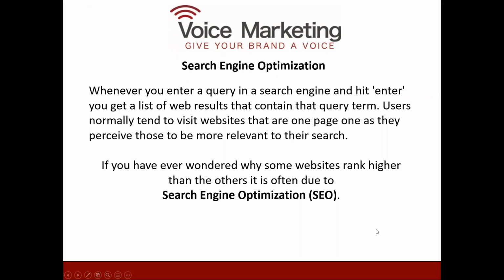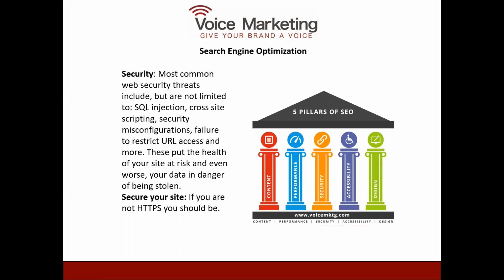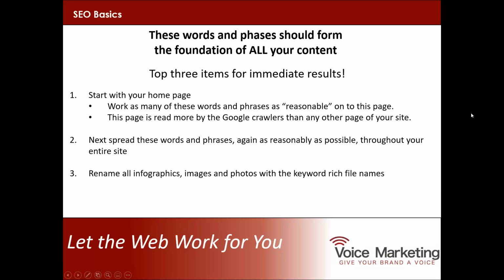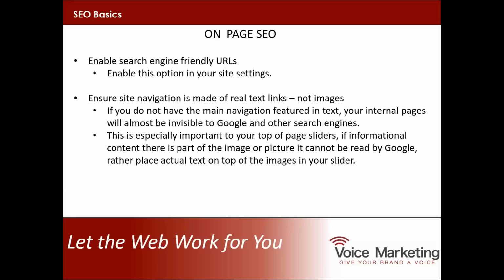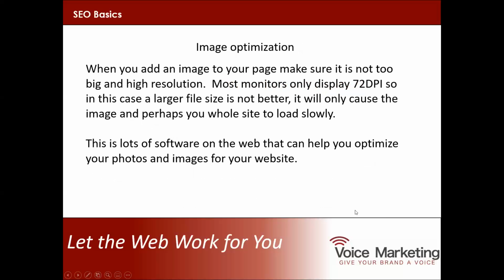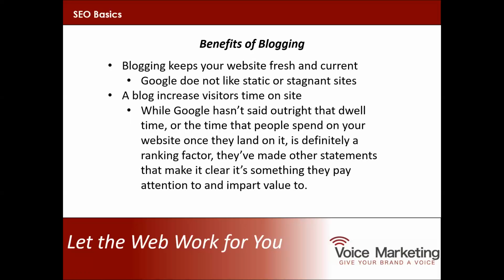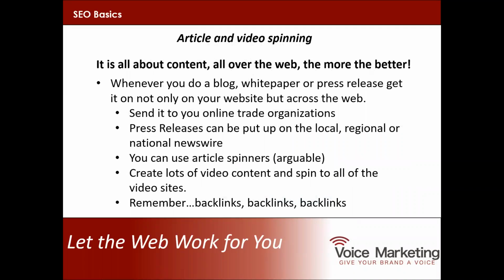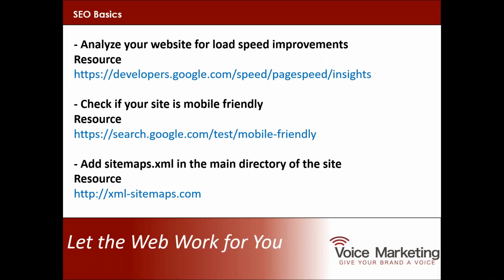Ron Stark - SEO Basics Webinar